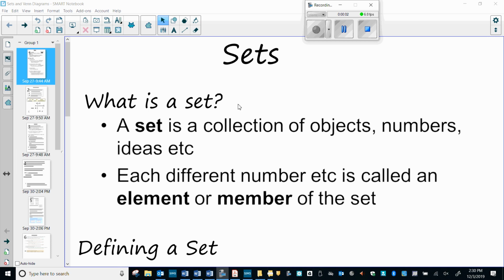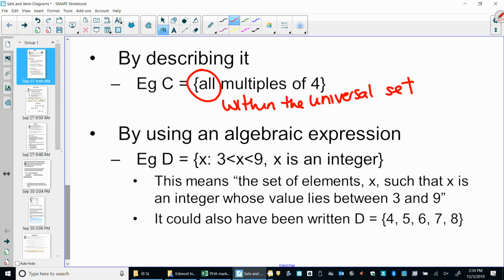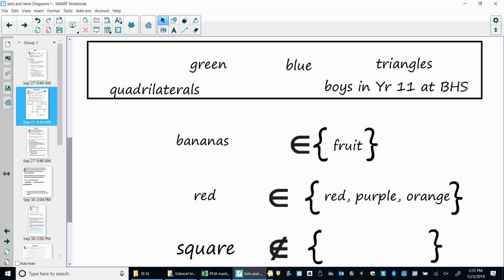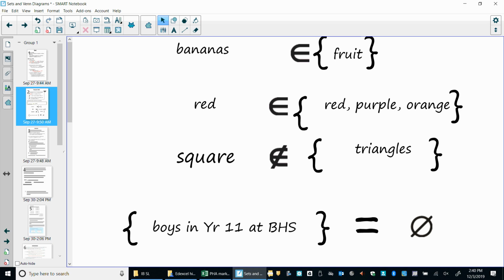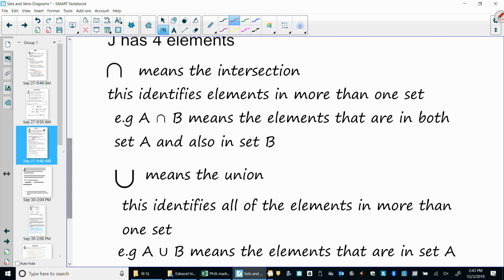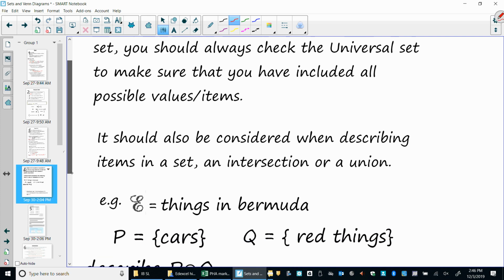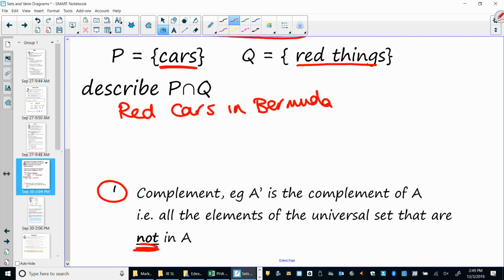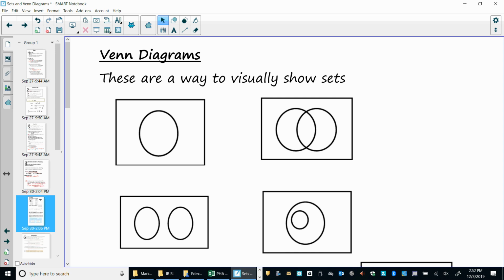sets part 1